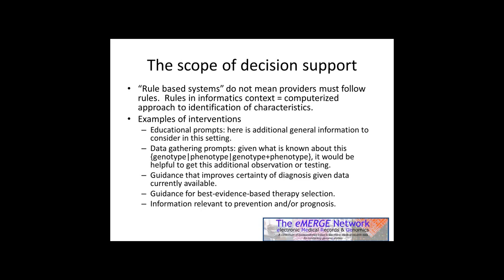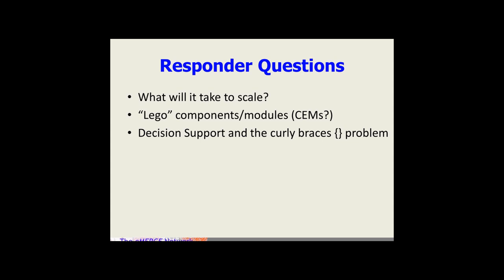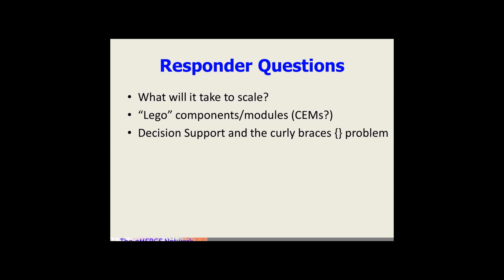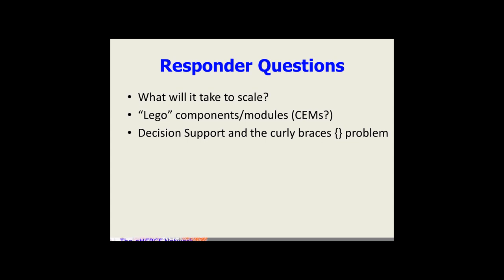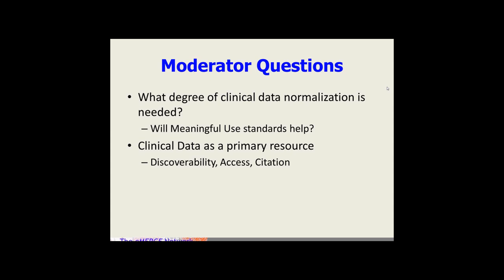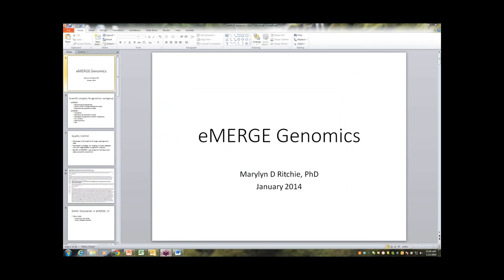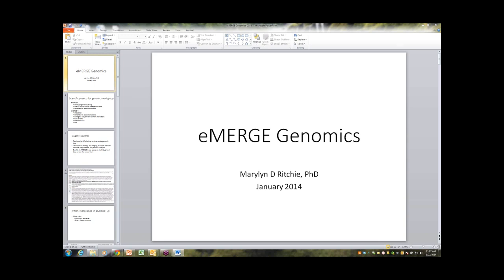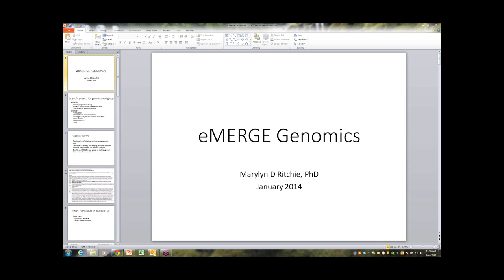EMR and Clinical Phenotyping: Challenges and New Opportunities (Summary) - Chris Chute